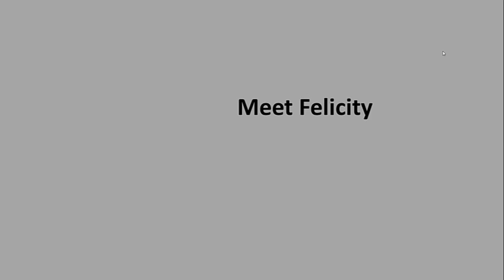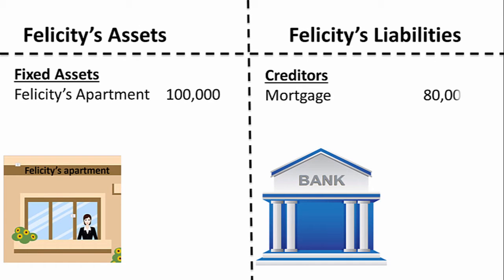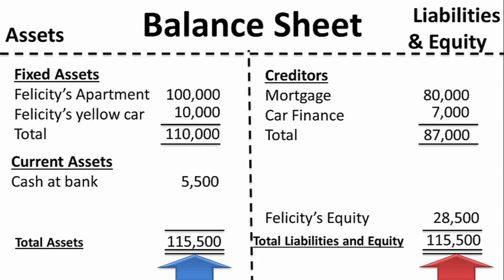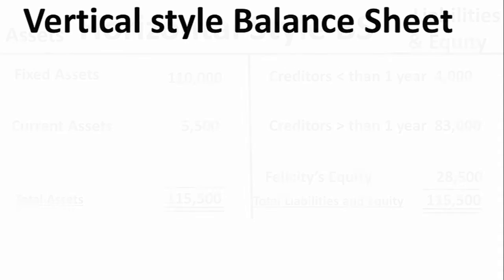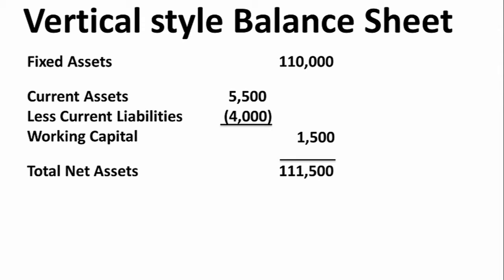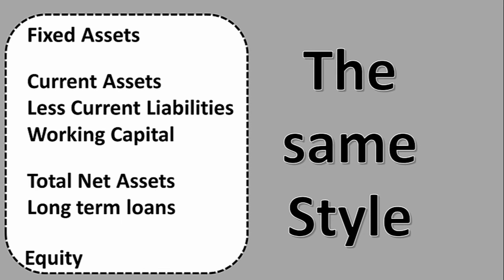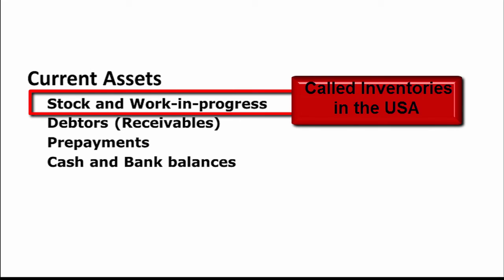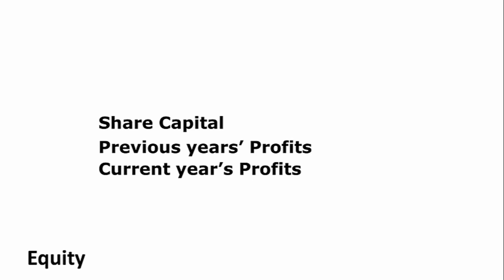Balance Sheets are easy, USA and UK Balance Sheets explained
vertical and horizontal Balance Sheets compared